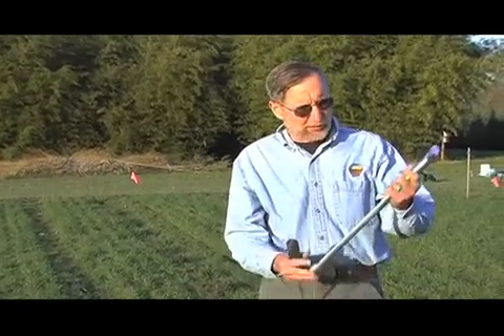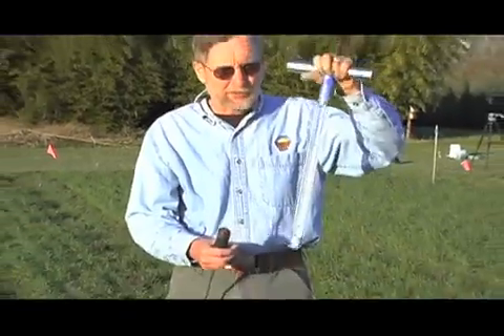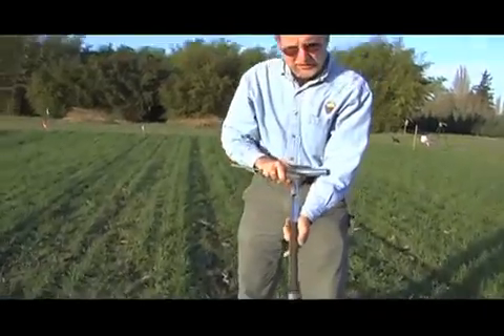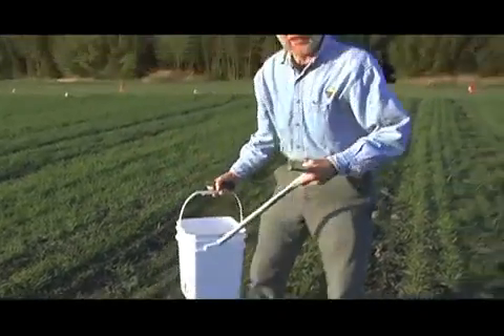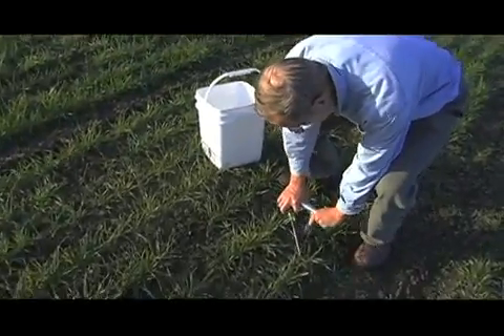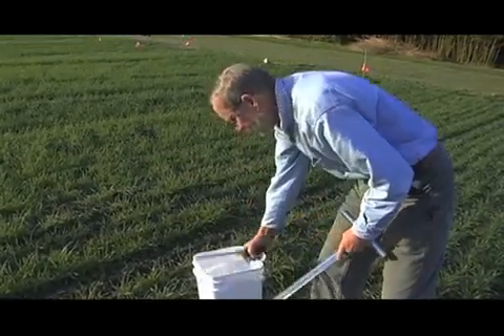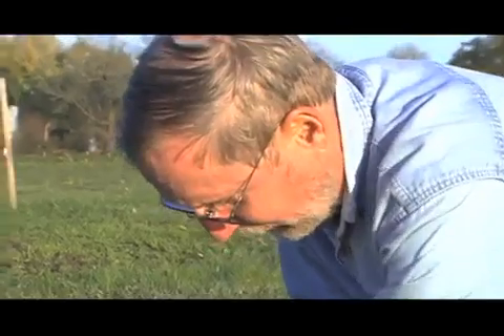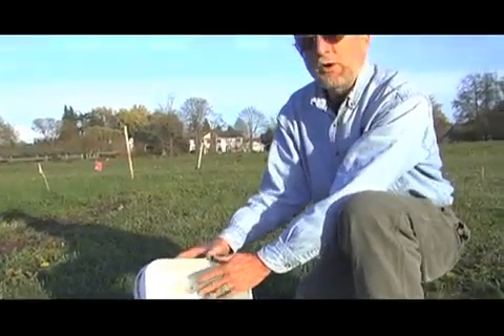How to take a soil sample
Spokane County Extension Rural Living - How to take a soil sample